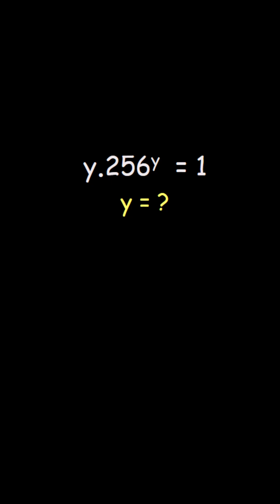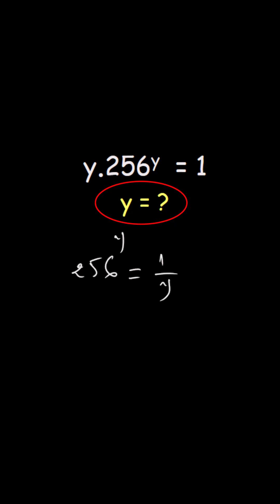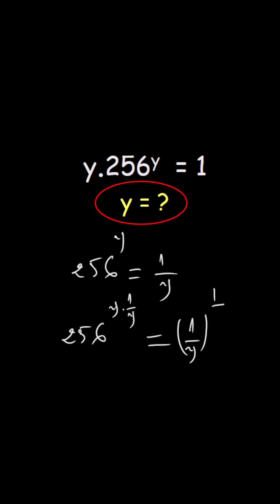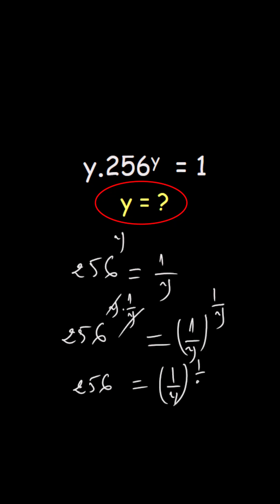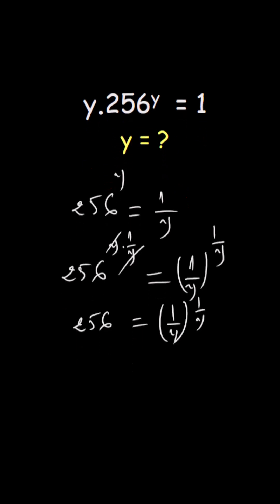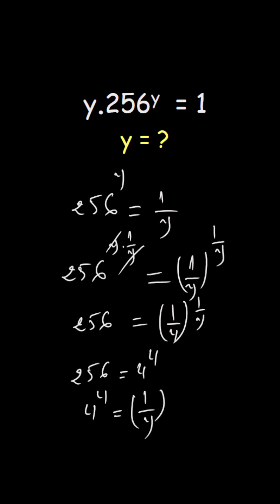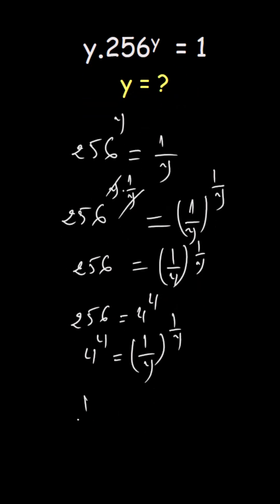Exponential Equation Riddle You Can’t Miss!